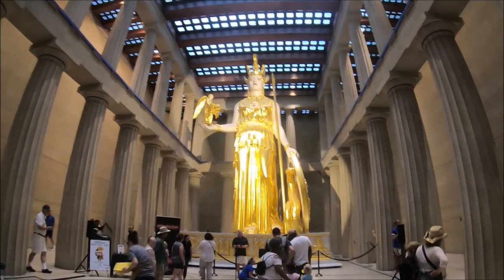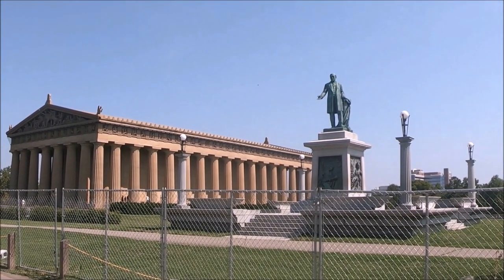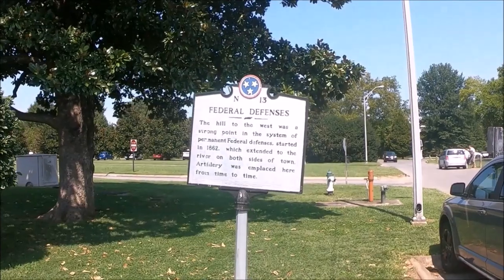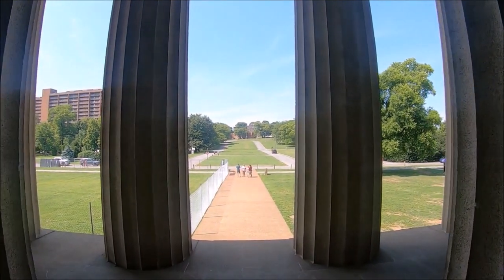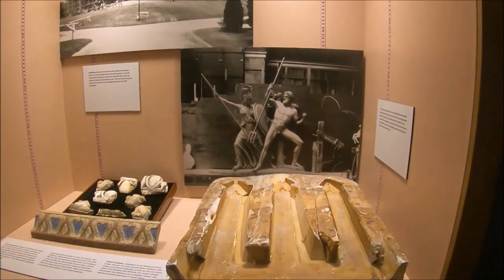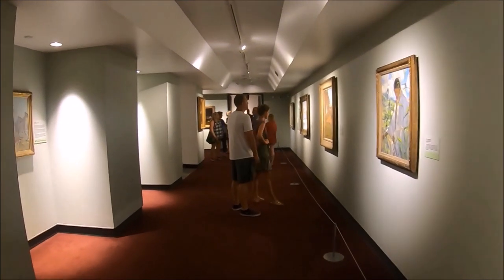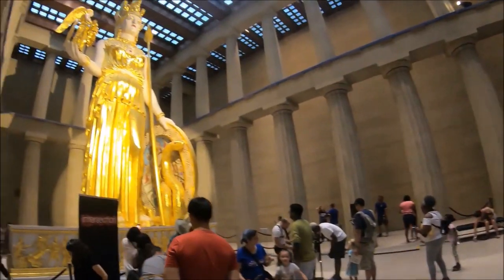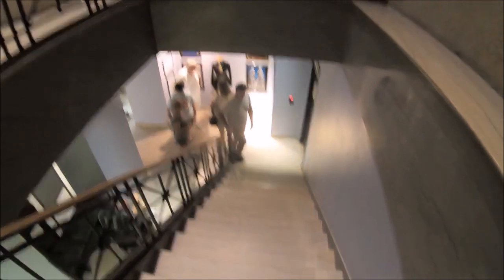The Parthenon – Nashville, Tennessee (TRAVEL GUIDE) | Episode# 2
This is Nashville Parthenon travel guide for visitors to Nashville, Tennessee in the US.

This visit to Nashville Parthenon covers –
- Introduction to The Parthenon, a full-scale replica of the original Parthenon in Athens.
- how to get to the Parthenon in Nashville, TN by Car
- Nashville Parthenon Address, Parking, Entrance and Open hours for new visitors to Nashville, and
- things to do and see at the Parthenon with travel tips,

The Nashville Parthenon is located in Centennial Park, in Nashville, Tennessee

Details on topics covered in this Parthenon travel guide video are below:
1). Introduction the Parthenon for new visitors to Nashville, Tennessee,
2). Information on how to get to the Parthenon by Car in Nashville,
3). Detailed information on this Parthenon – like location, Car Parking, Entrance fee, Hours, restrooms, structures and more,
4). Things to see and do the Nashville Parthenon like trail walk, historical structures replica, Art Gallery, etc, and
5). Travel tips for visitors visiting the Parthenon in Nashville, Tennessee.